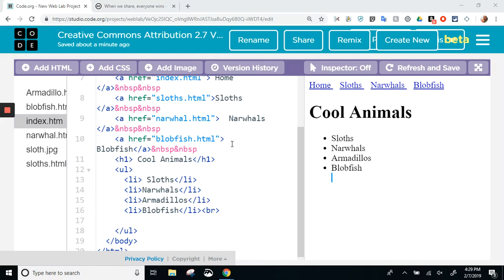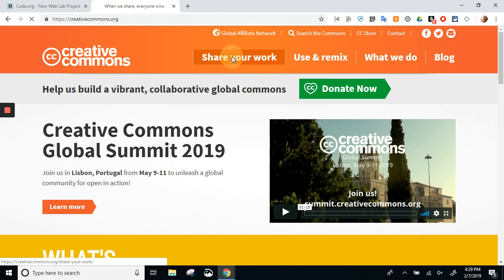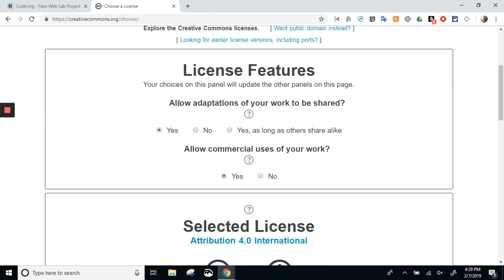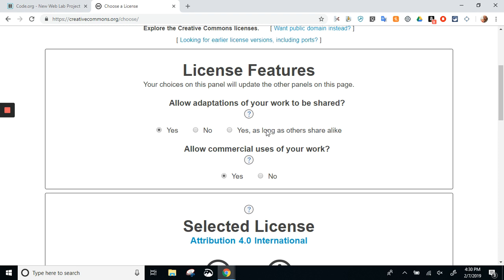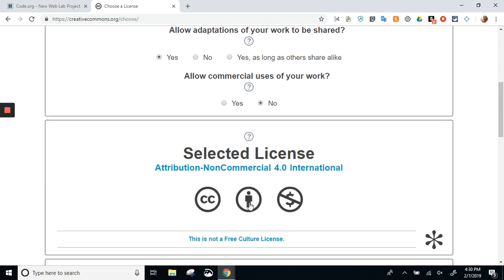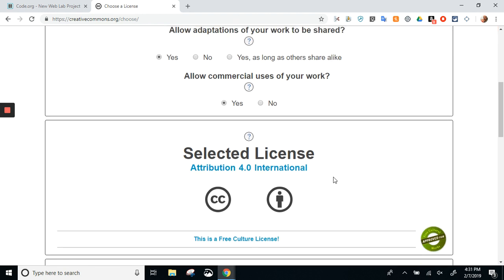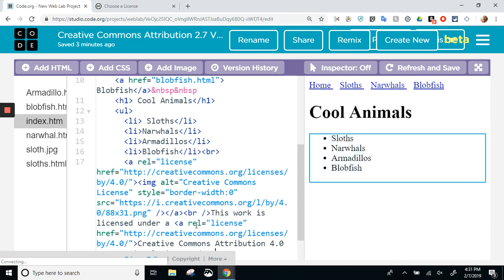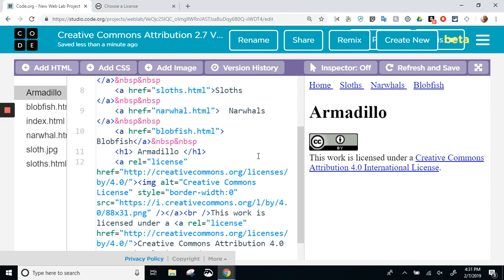Creative Commons Attribution-Lesson 9